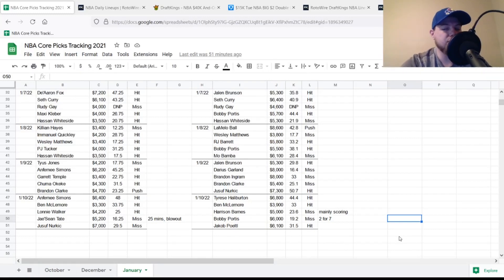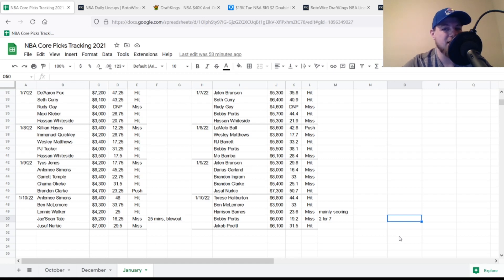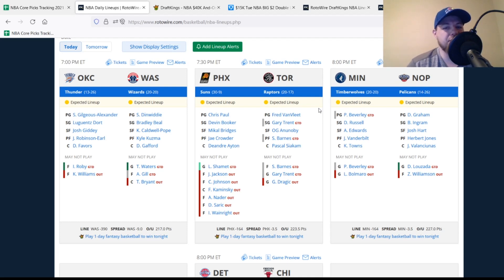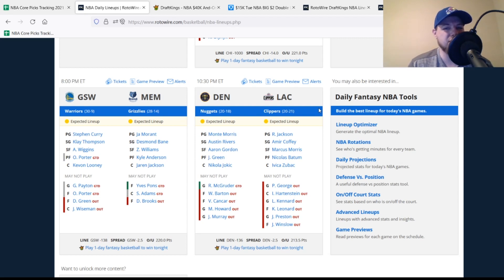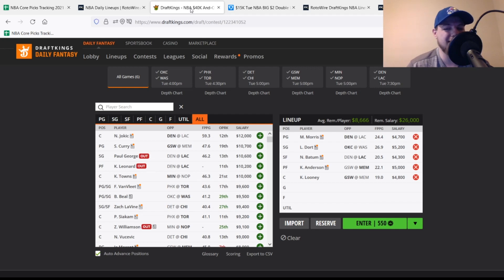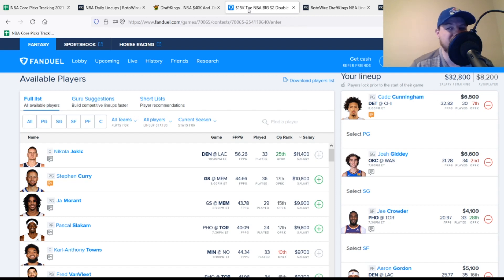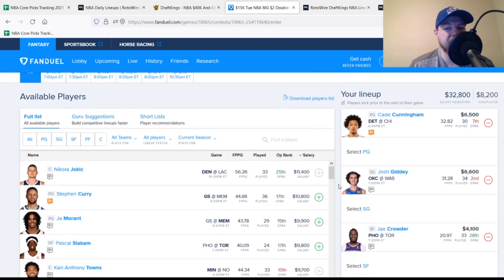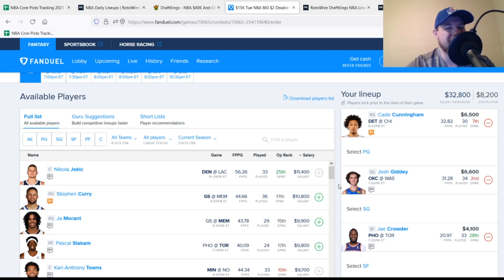NBA DFS Picks 1/11/22 Top Plays at PG, SG, SF, PF and C on Both FanDuel and DraftKings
In this video I go through my NBA DFS Picks for FanDuel and DraftKings for 1/11/22.

0:00 Intro
0:19 Recap
2:38 Injuries
6:00 DraftKings Picks
8:19 FanDuel Picks
11:15 Closing

Watch the Point After Podcast Saturdays at 9pm EST on the TNFF Network

Download the SportsMe App!